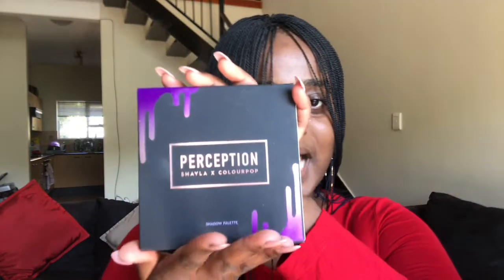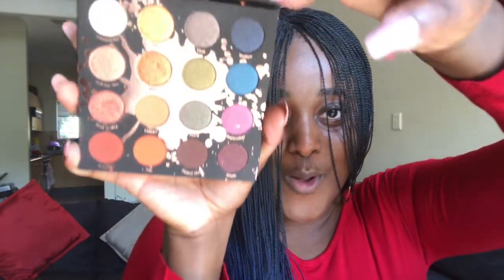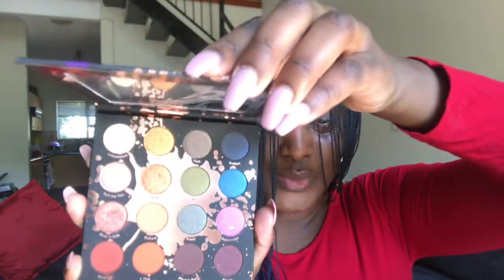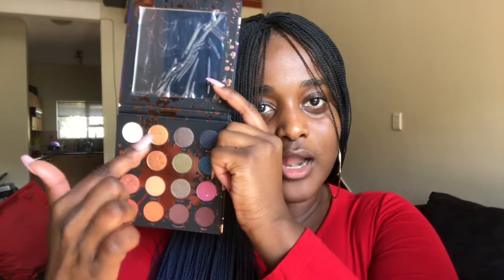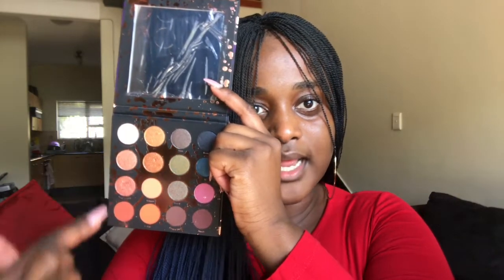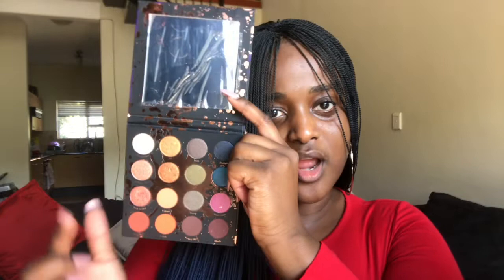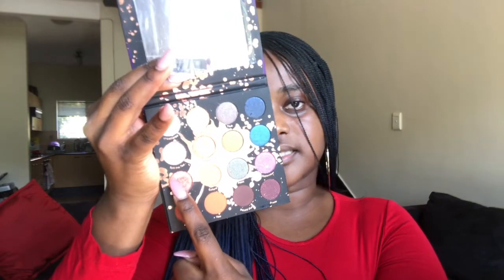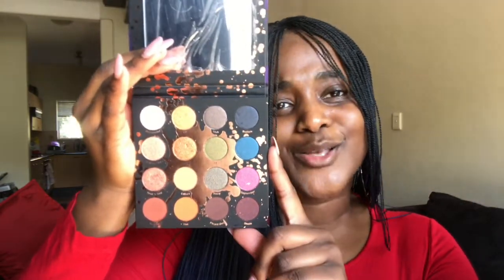COLOURPOP PERCEPTION PALETTE & MAMACITA MATTE LIPSTICK REVIEW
**OPEN ME**

Hey guys, thank you so much for tuning in 😊

So yes, this week I am back with another makeup video 🤗 I reviewed Colourpop’s Mamacita Matte lipstick in collaboration with I love Sarah Hii and the Perfection palette by Shayla X Colourpop. Let me just say I was shook by the results 😍 The way all the colors I used,  including the lipstick match my skin tone is just unreal! I can honestly say that especially the matte lipstick is the best color that has ever suited me and I’m so excited to experiment more with Perception palette😍

I hope you enjoy it Xx

If you’re looking to earn some extra cash with your grocery slips join ibotta and start earning

If you’re looking to earn some extra cash, also check out achievement. You can connect the health and fitness apps you already use (Fitbit, Apple Watch, Apple health etc): Track and view your activity from your phone, on-the-go and earn rewards for healthy activities through amazon vouchers and so forth.